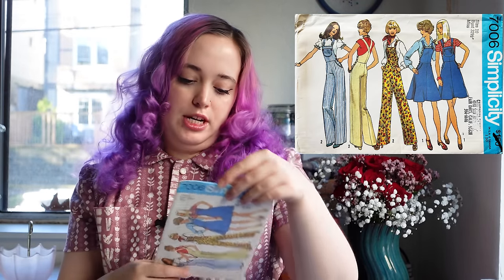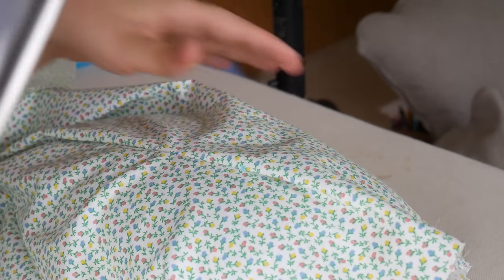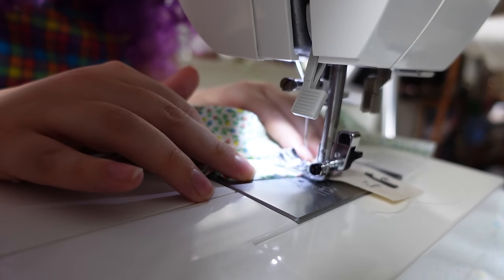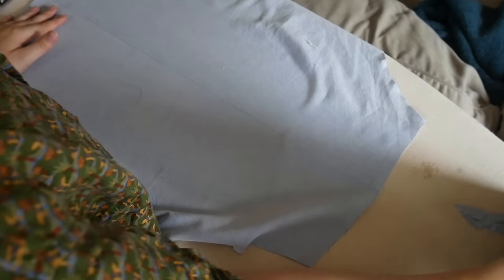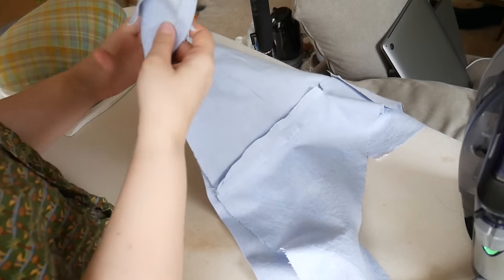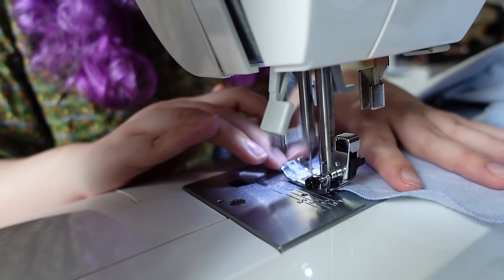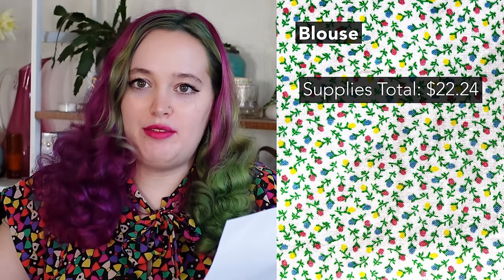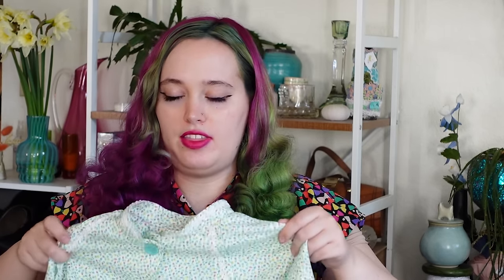Under $70: Sewing a 1970s Skirt Overalls & 1950s shirt | Vintage sewing project + sew with me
Today I am sewing a overall with pockets and a skirt from the 1970s and a button down dolman sleeve blouse from the 1950s. l am using two fabrics that I bought secondhand, one from thrifting and another from my local creative reuse center Seattle Recreative. I used  Simplicity 7006 for the overalls and Advance 8058 for the blouse.

000:00 Intro
02:19 Cutting the fabric
04:10 Sewing the vintage blouse
12:07 Sewing the vintage overalls
22:12 Reveal
23:44 Cost breakdown
27:28 Wrap-up